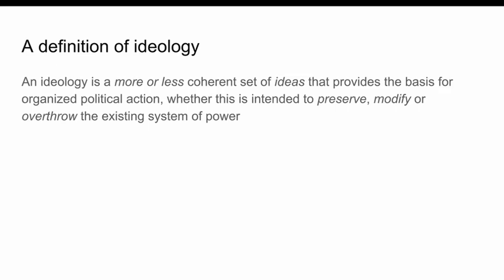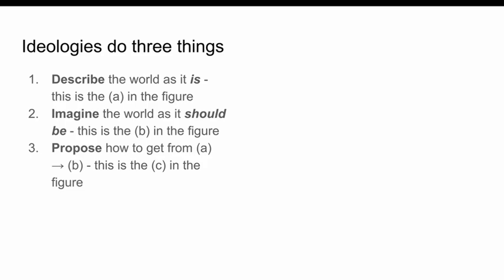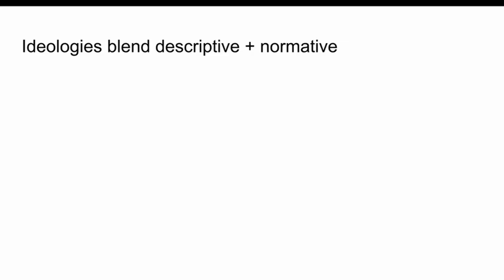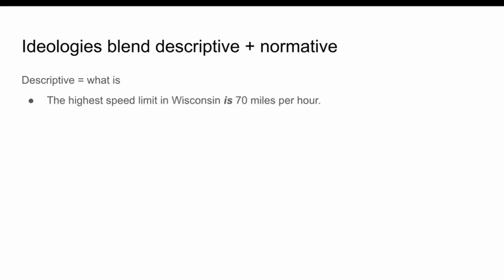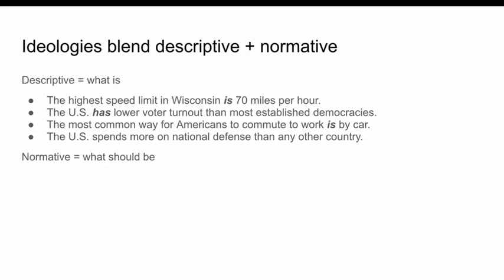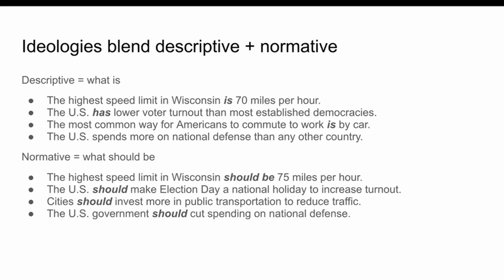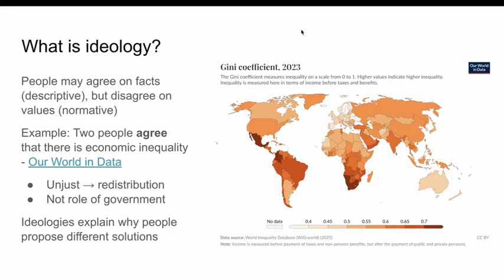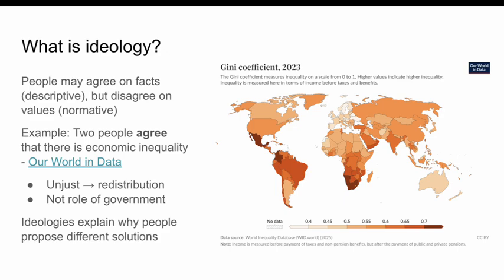POL 150 Fall 2025 Module 2 Lecture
Here is a short lecture for Module 2 about Chapter 1 of the Heywood textbook.